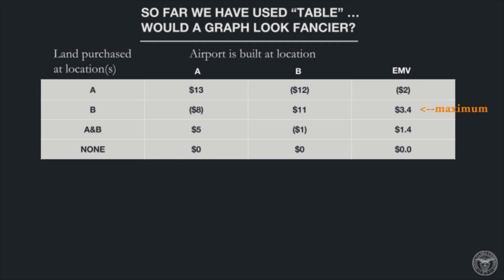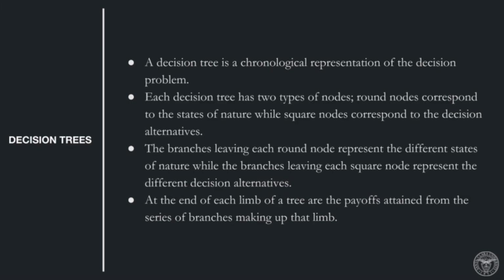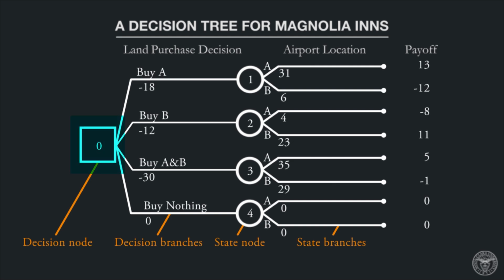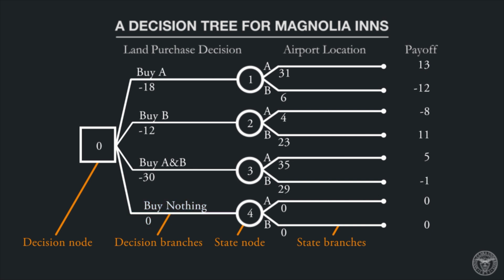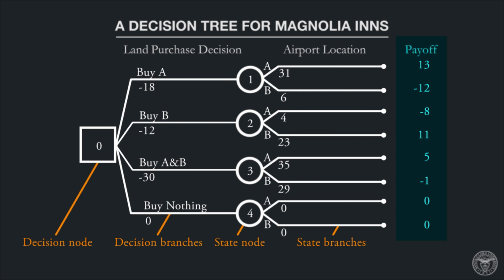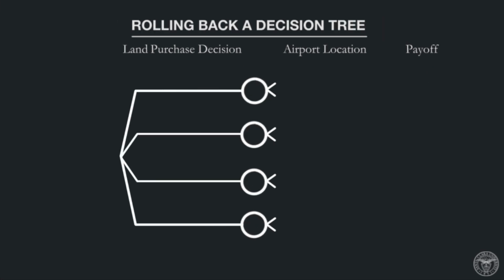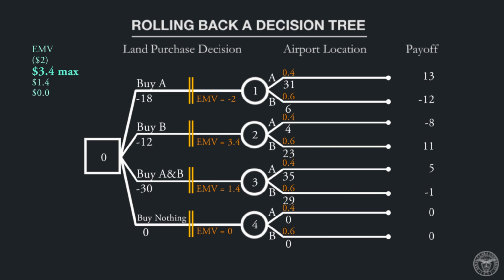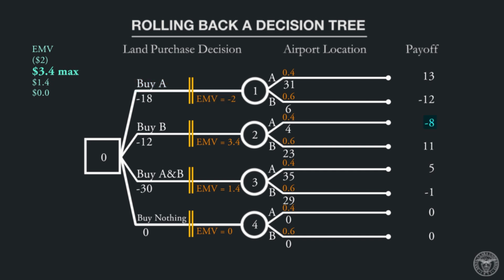omis3202 m5 decision trees Source